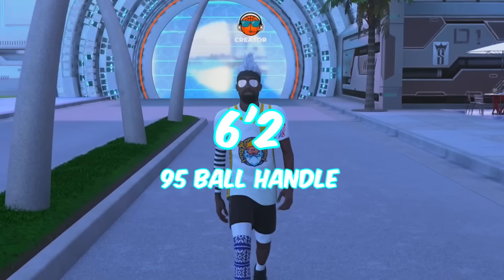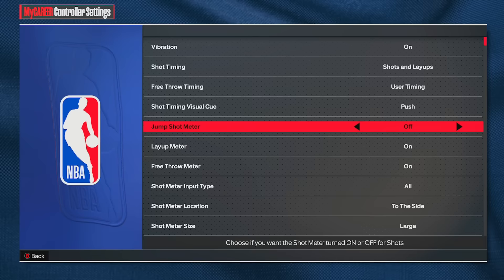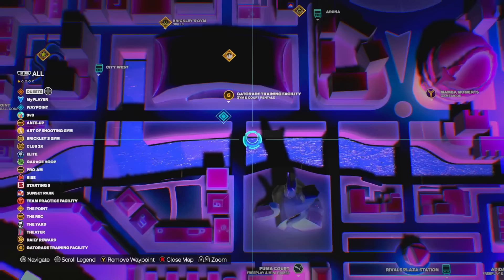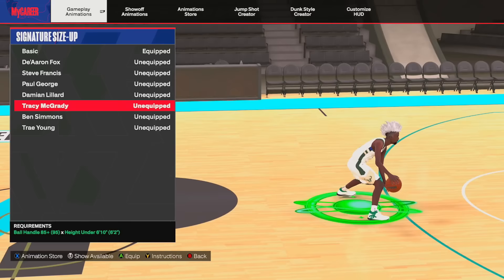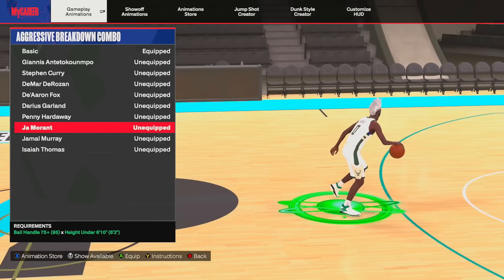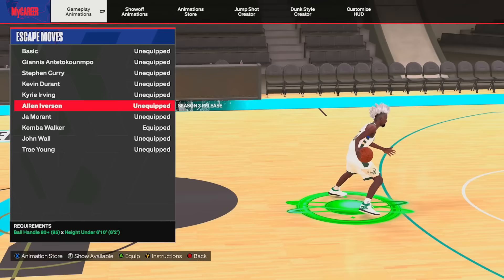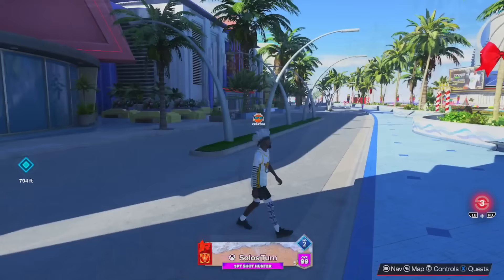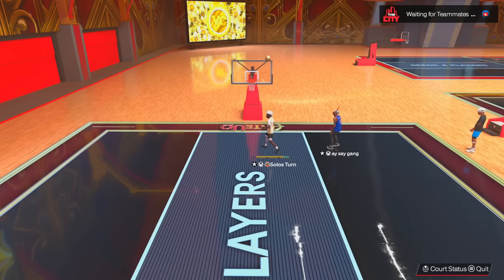BEST DRIBBLE MOVES IN NBA 2K24 (SEASON 3) - FASTEST DRIBBLE MOVES & COMBOS FOR BEGINNERS! NBA2K24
Use Code 'Solo' on Underdog Fantasy and get a Deposit Match of up to $100!

Become a MEMBER to my channel for as little as $1.99 to UNLOCK unique loyalty badges and emotes

Fully Edited by: Solo